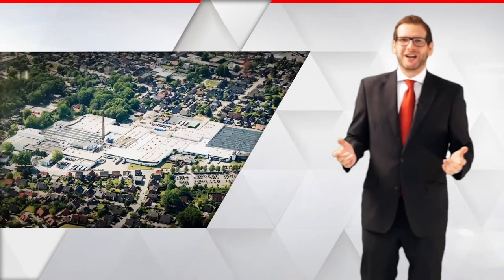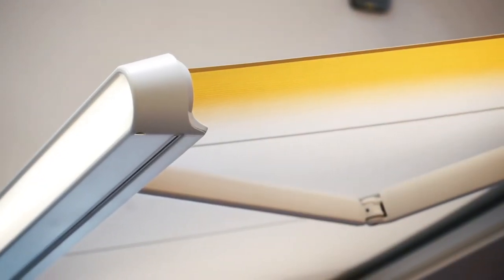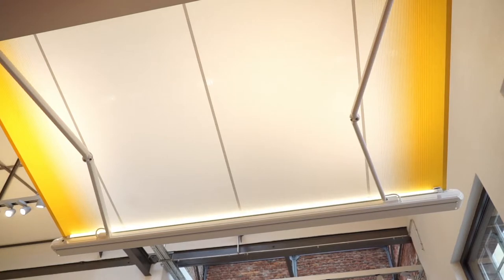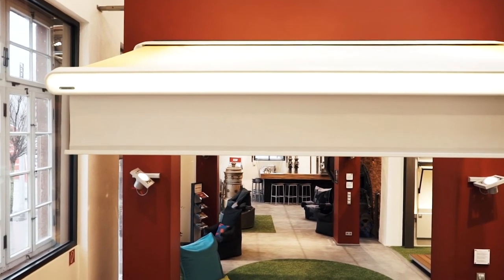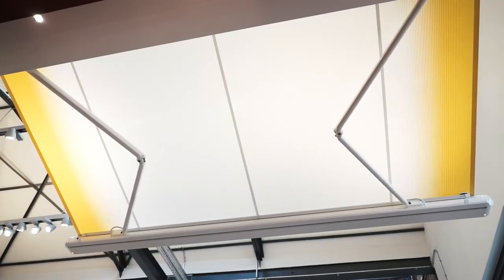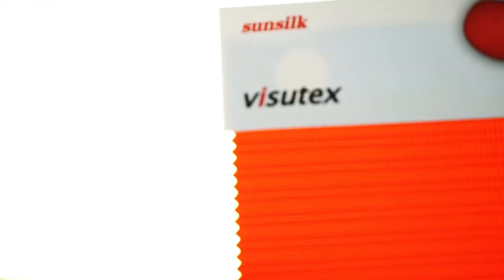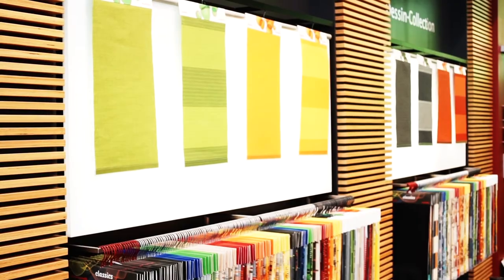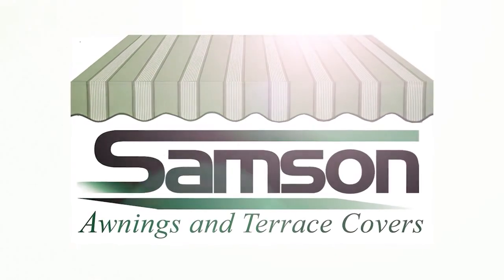The Markilux MX1 - Samson Awnings